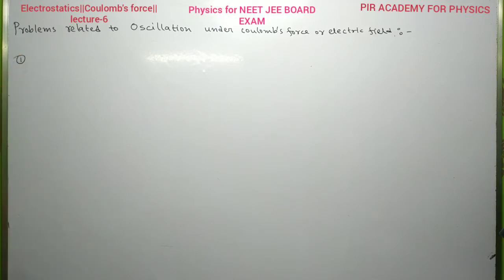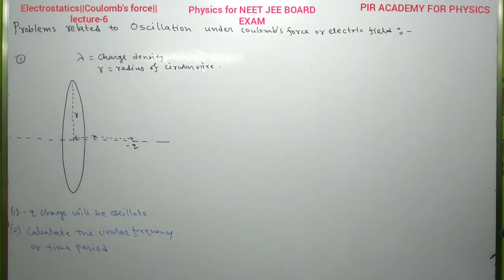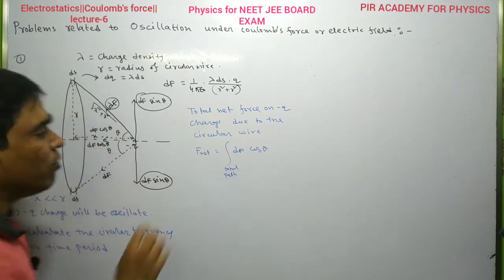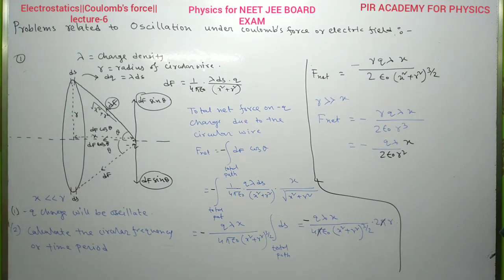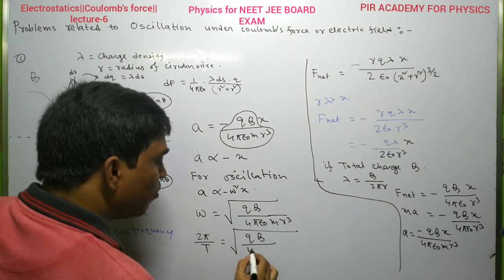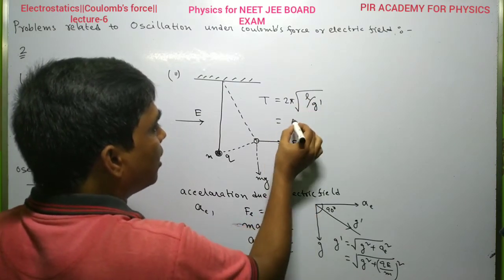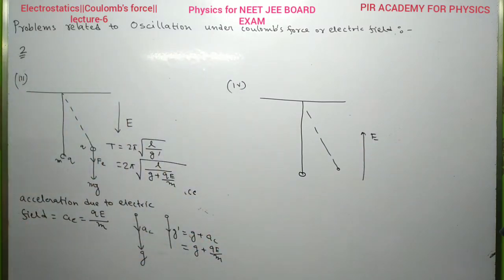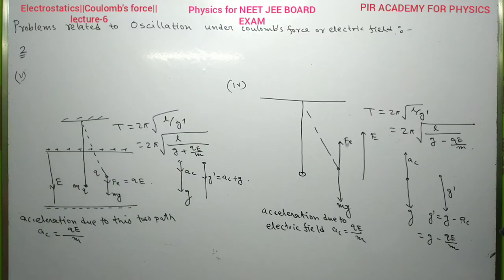electrostatics/problem on electrostatics/coulomb's force//physics for NEET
Electrostatics, problem on Electrostatics,physics for class 12 NEET JEE,